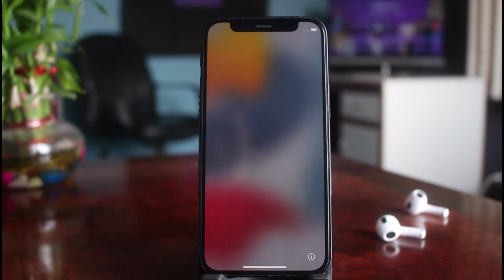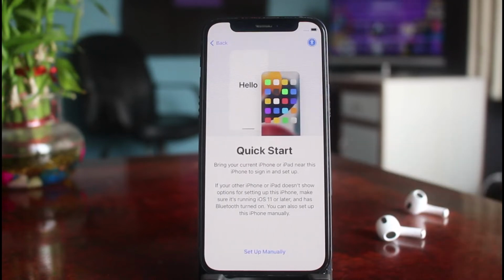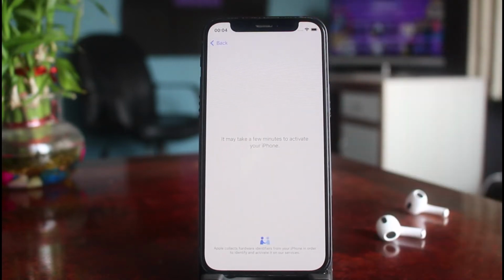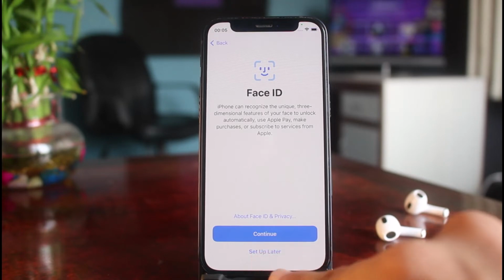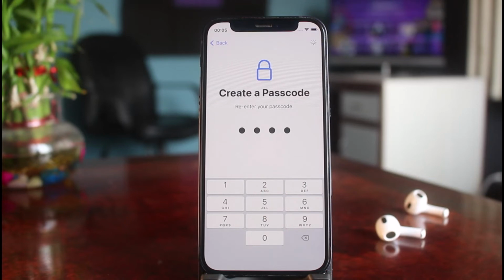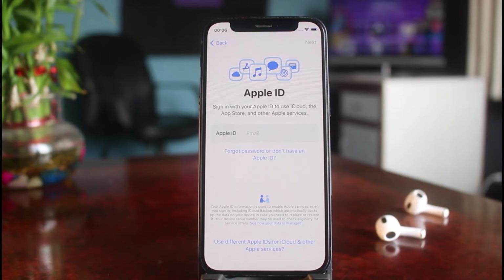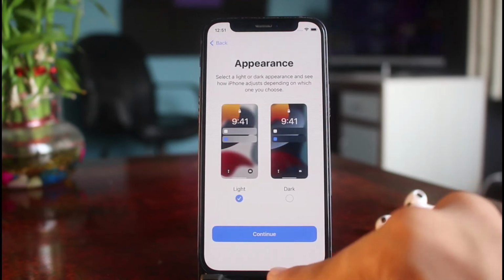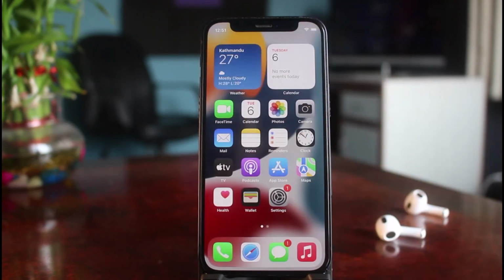How to Set Up a New iPhone (Language, Region, Time, etc)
In this video, I will simply show you how you can set up your new iPhone. You can do this with a password, Apple id, and so on.  The process is fairly simple so make sure to watch this video till the end.

~ Time Stamps:
0:00 Introduction
0:18 Select Language, Region
0:47 Set up Manually
3:09 Outro: Final Verdict